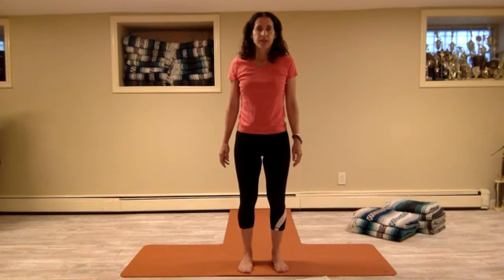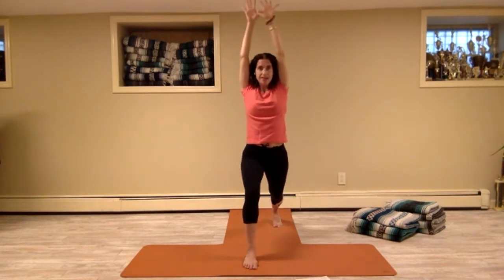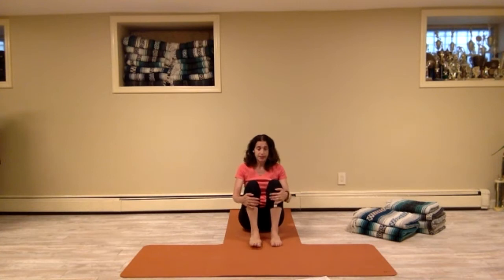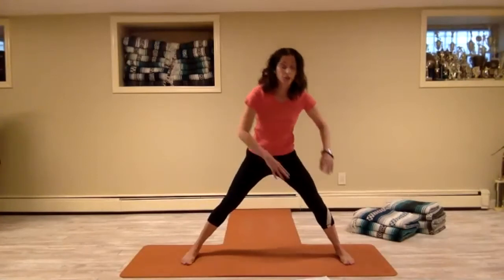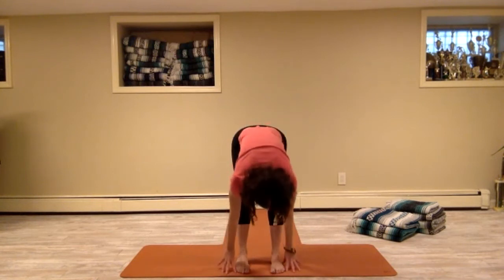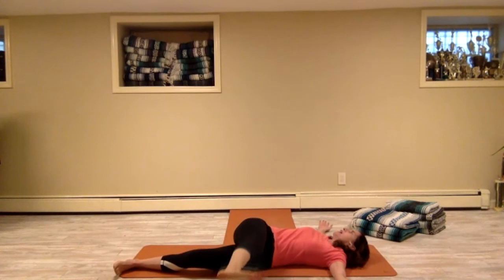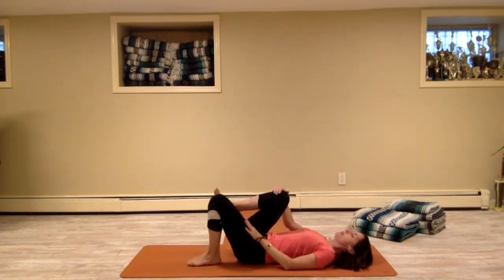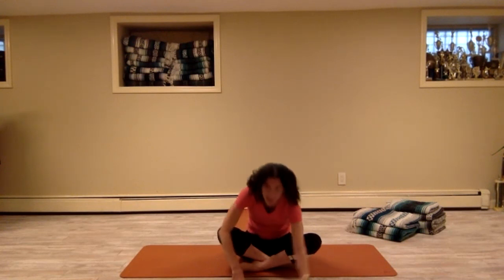9 25 20 Morning Stretch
Warning: Consult your physician before beginning any exercise. When participating in any exercise, there is the possibility of physical injury. If you engage in this exercise or any Embody Inc. videos, you agree that you do so at your own risk, are voluntarily participating in these activities, and you assume all risk of injury. Neither you nor your heirs can claim any fault by Embody Inc., and agree to release Marissa Anteby from any and all liability.